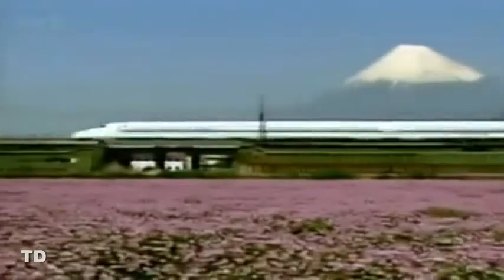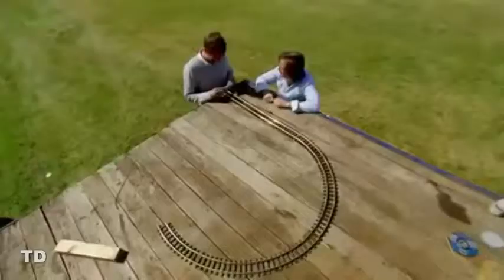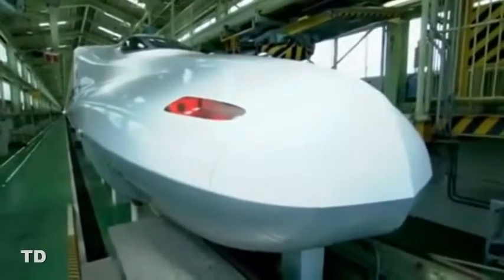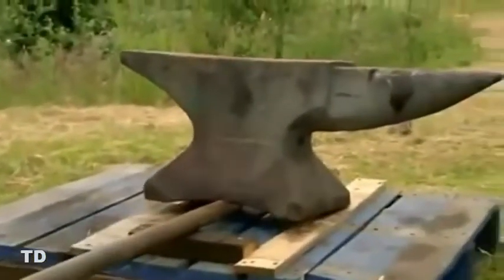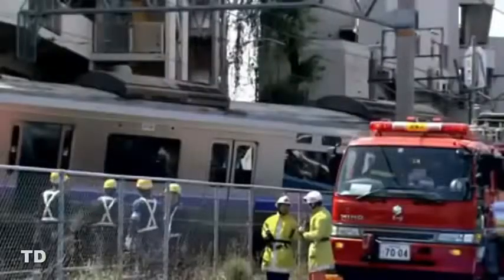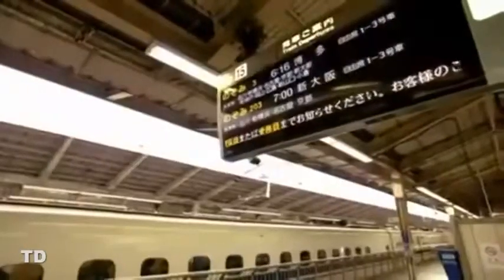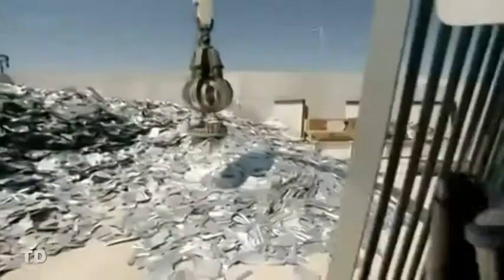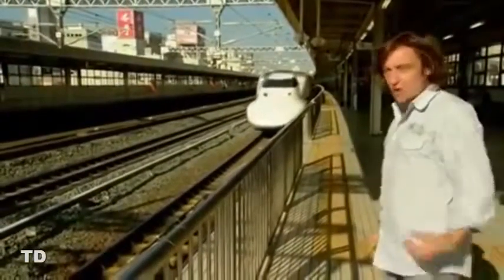Japanese High Speed Bullet Train